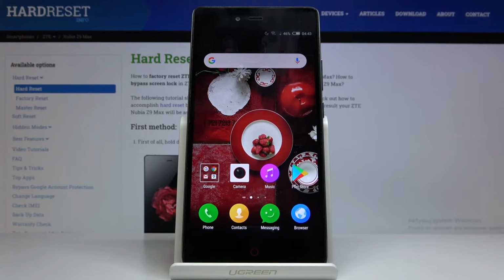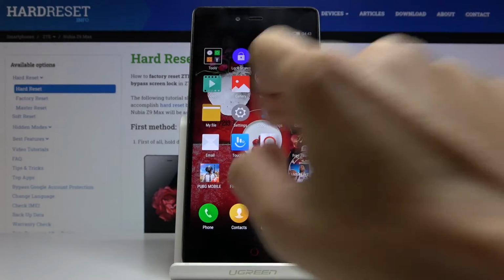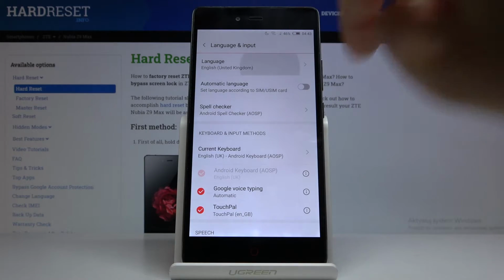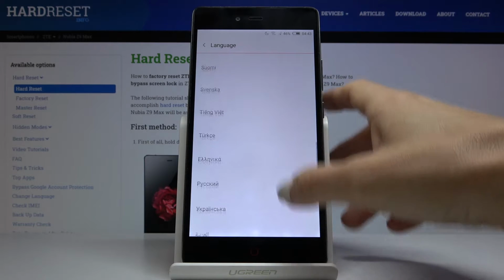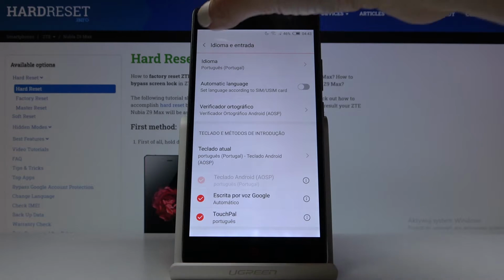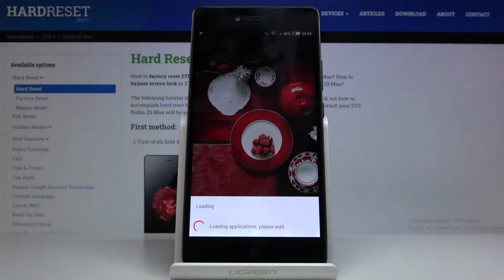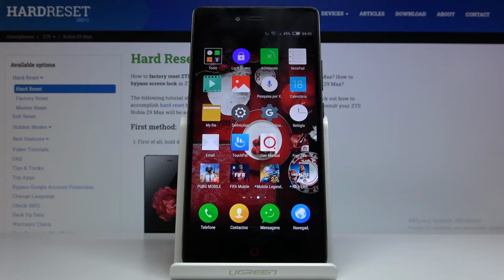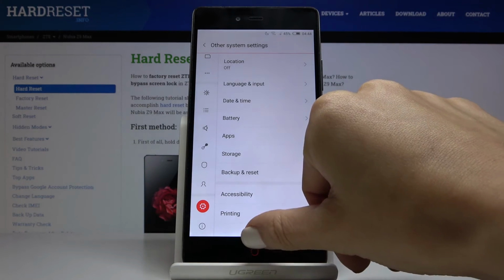How to Change Language on ZTE Nubia Z9 Max – List on Languages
You don’t know how to successfully change the language on your ZTE Nubia Z9 Max? Well, it’s a serious issue. That’s why our expert is here to help you! In this video, we present to you, how you can easily change the language in your device by using settings. Follow our guide and switch languages whenever you want!

How to change language on ZTE NUBIA Z9 MAX? How to choose language in ZTE NUBIA Z9 MAX? How to open list of languages in ZTE NUBIA Z9 MAX? How to get access to languages settings in ZTE NUBIA Z9 MAX? How to switch language on ZTE NUBIA Z9 MAX?